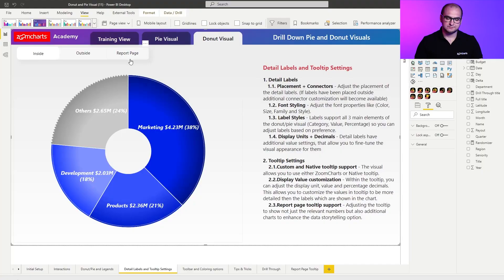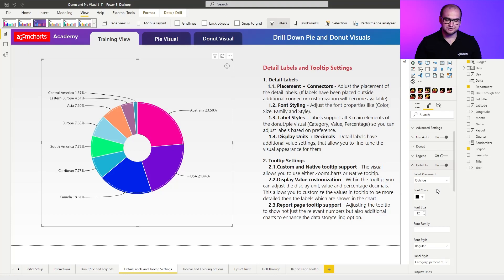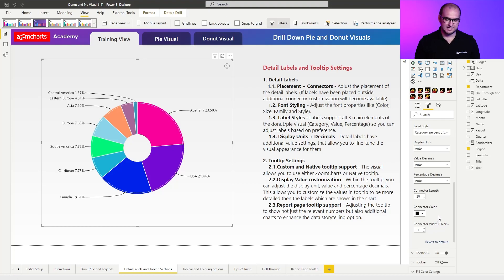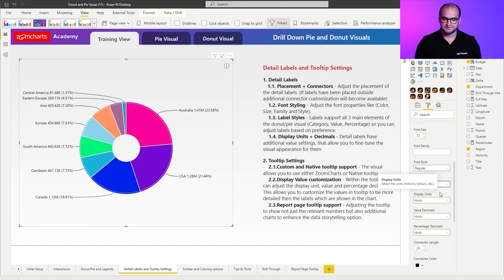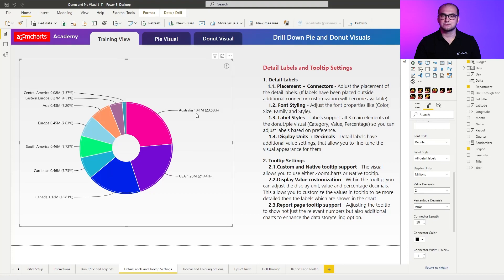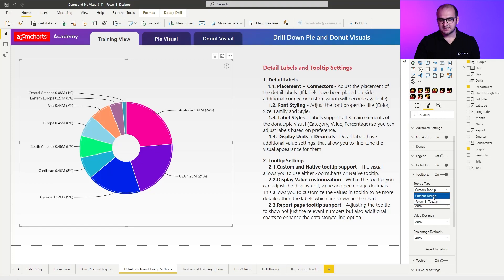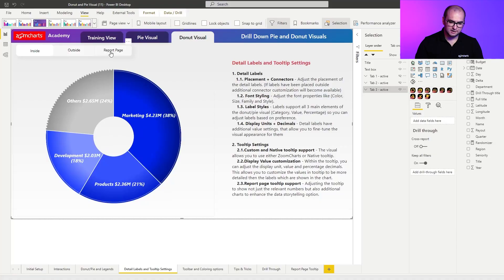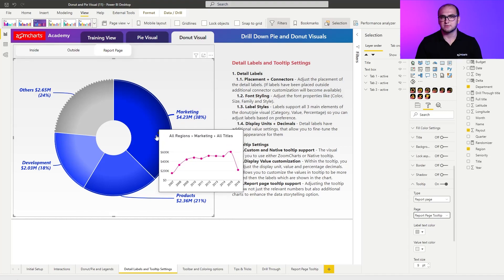Detail Labels & Tooltips: Drill Down Donut PRO & Pie PRO | Part 6 | Best Power BI visuals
In this lesson we will review Labels & Tooltips settings in Drill Down Donut PRO & Pie PRO visuals for Power BI.
Drill Down Donut PRO and Drill Down Pie PRO by ZoomCharts are designed with the report end-user in mind. Touch driven interactions and smooth animations makes data exploration quick, easy and fun. Click directly on the slice to drill down into the data category, pick a chart type (donut, pie or half-pie) and use rich customization options to control the look of the charts.

CHAPTERS
0:00 - Introduction
0:30 - Setting Up The Visual
0:57 - Detail Labels
1:07 - Placement
2:00 - Fonts
2:10 - Label Style
2:40 - Display Units
3:00 - Value & Percentage Decimals
3:45 - Tooltip Settings
5:20 - Report Page Tooltip Sample

🔍Explore more: all Drill Down PRO visual tutorials can be found in ZoomCharts Academy